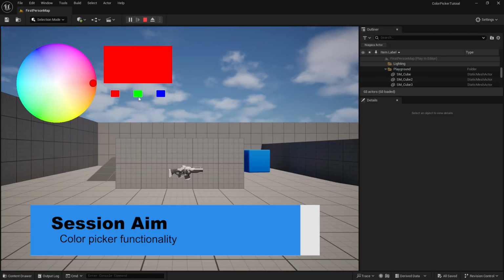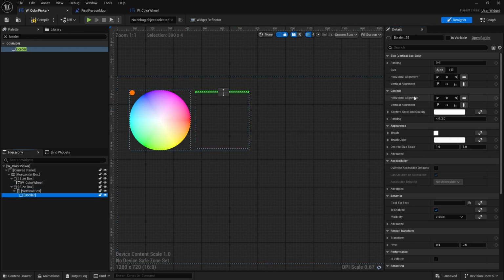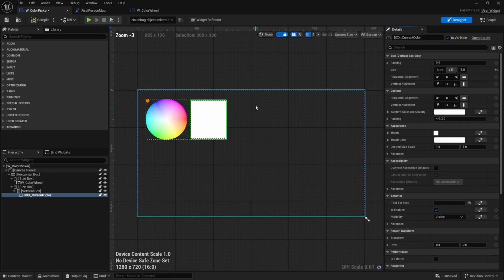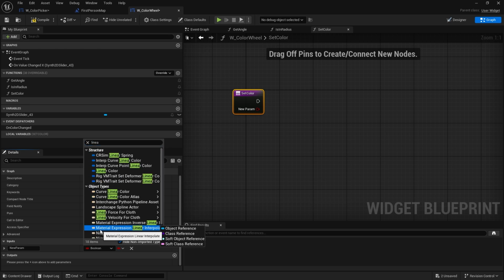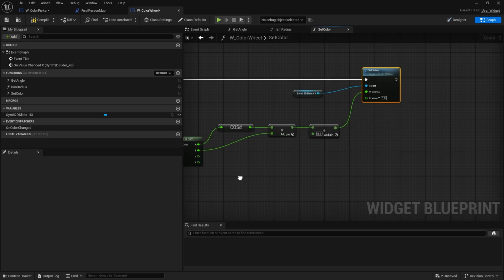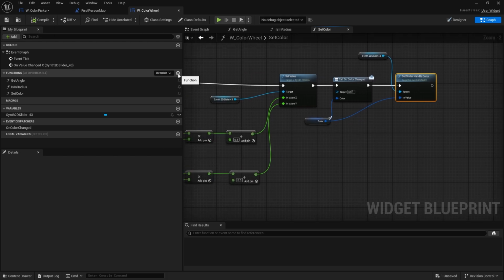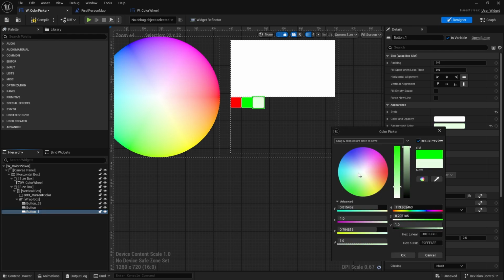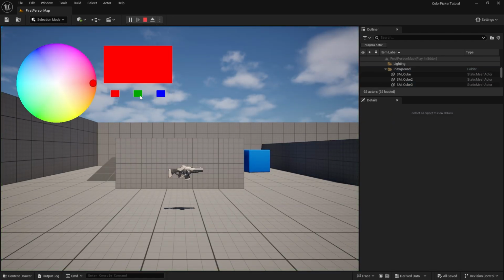Unreal Engine 5 Tutorial - Color Wheel Part 3: The Functionality